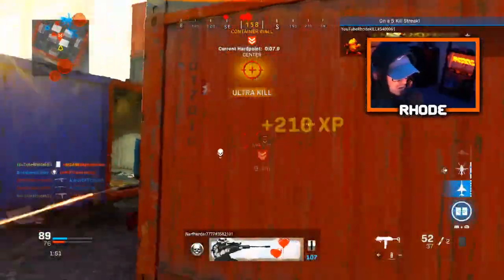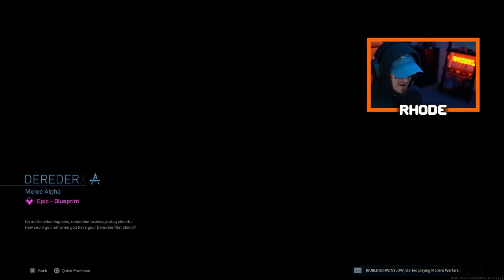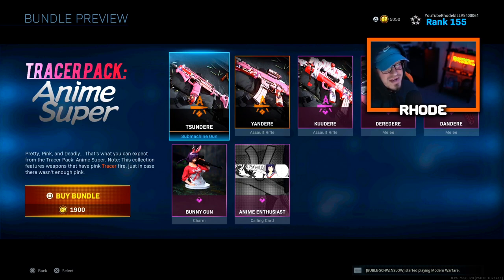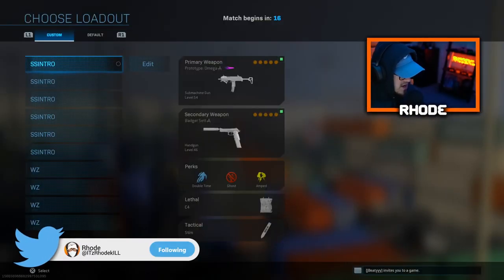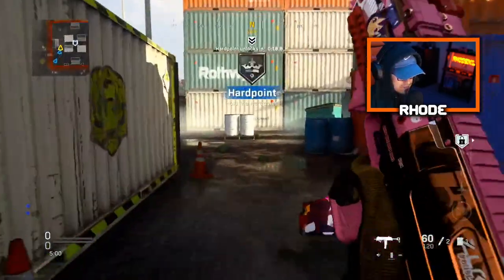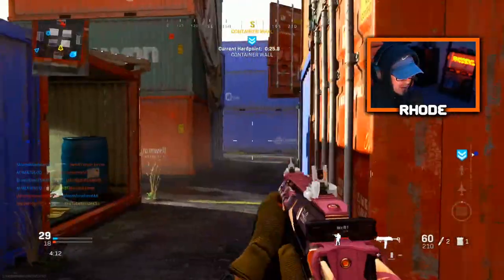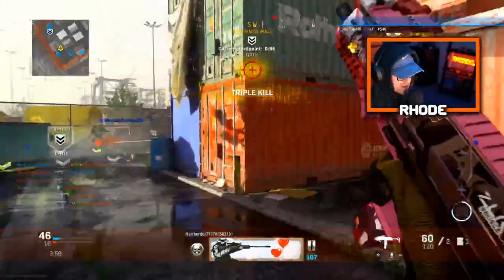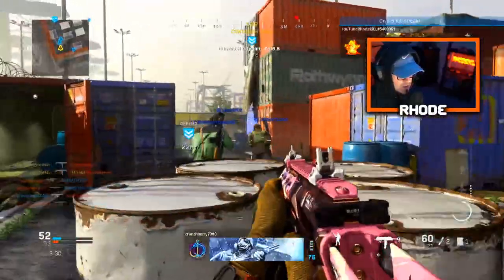NEW ANIME "TSUNDERE" MP7 in MODERN WARFARE.. TRACER PACK: ANIME SUPER BUNDLE in COD MW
ANIME SUPER BUNDLE IN MODERN WARFARE